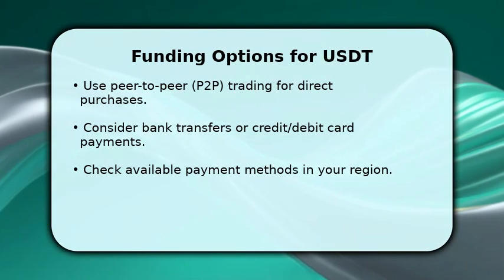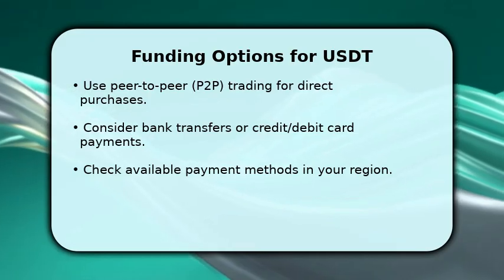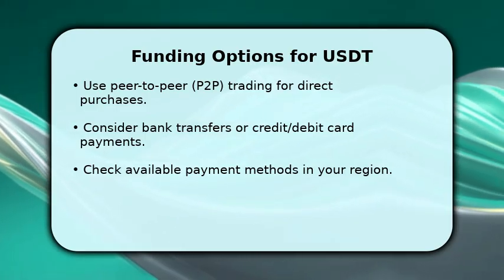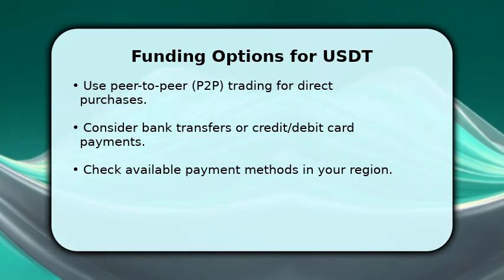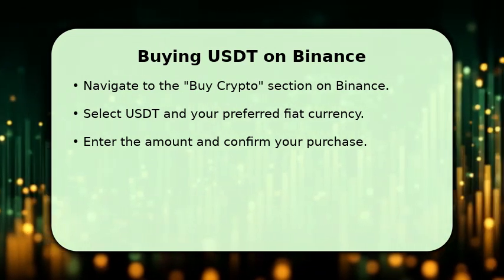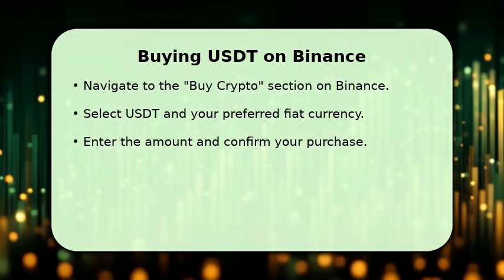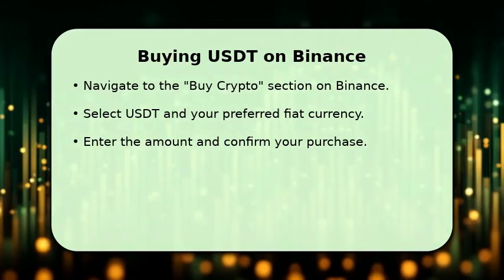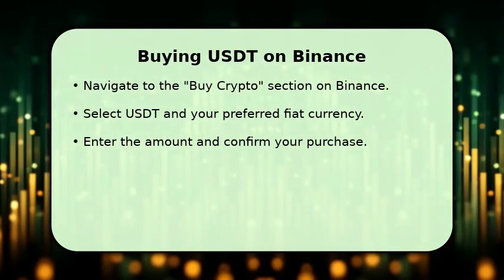How To Buy Binance USDT In UAE - Easy Guide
▸ (f) Are you looking to buy Binance USDT in the UAE? Look no further! This easy guide will walk you through the step-by-step process of purchasing USDT on Binance in the United Arab Emirates. From creating a Binance account to depositing funds and buying USDT, we'll cover it all. Whether you're a beginner or an experienced trader, this video is perfect for anyone looking to get started with cryptocurrency trading in the UAE.

buy binance usdt uae, how to buy usdt on binance in uae, binance usdt purchase in uae, cryptocurrency trading in uae, usdt buying guide for uae residents, binance account creation in uae, depositing funds on binance in uae, buying usdt with credit card in uae, uae cryptocurrency regulations, binance usdt fees in uae